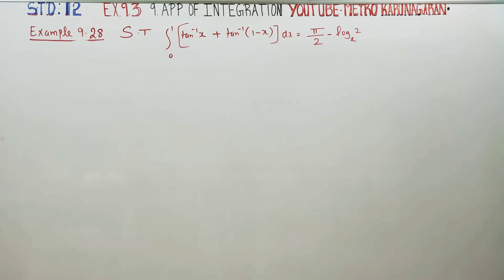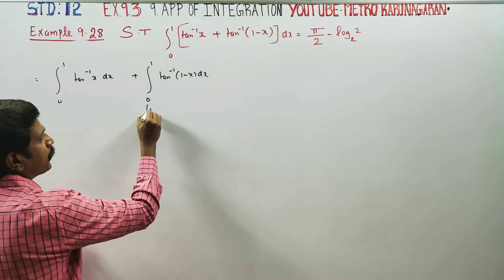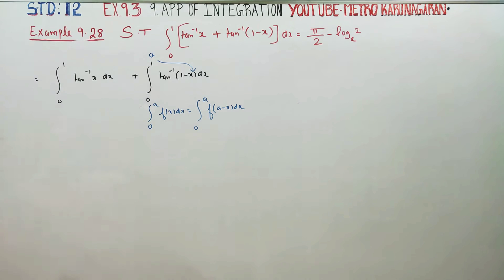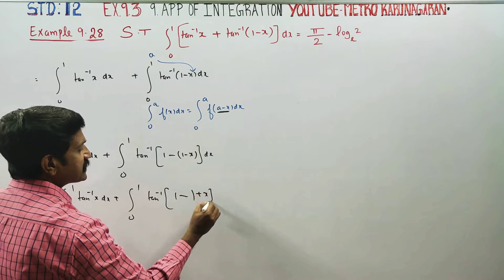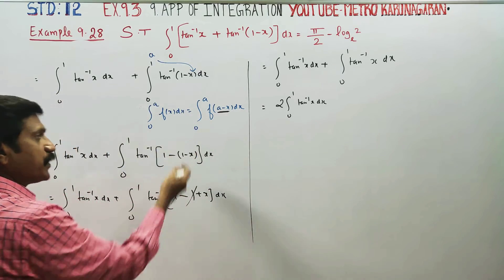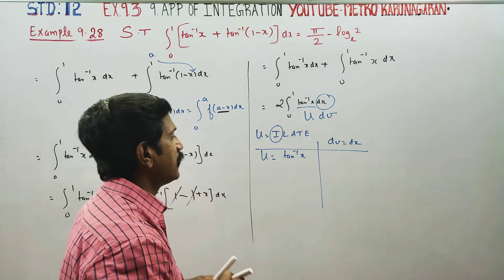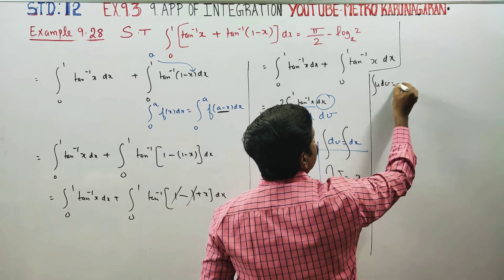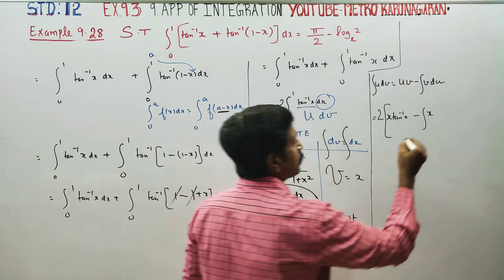12th Std Maths Example 9.28 Show that Integration over 0 to 1 tan-¹x + tan-¹(1-x) dx= π/2- loge2